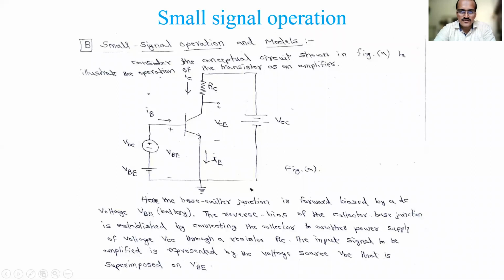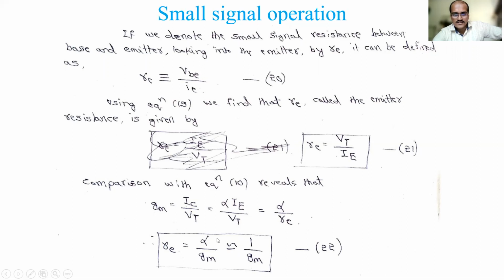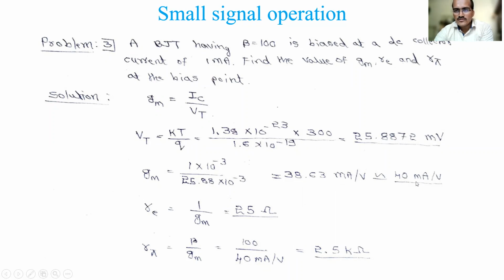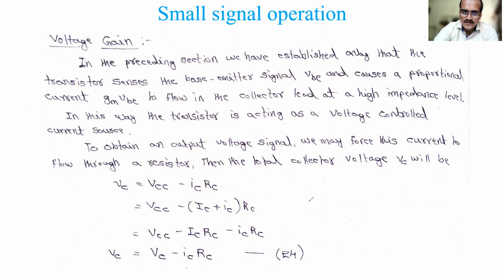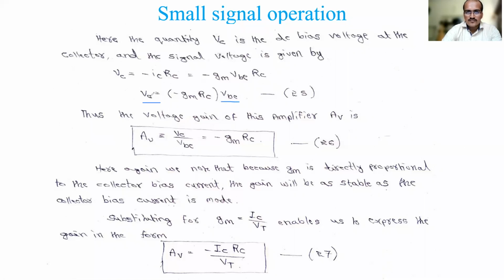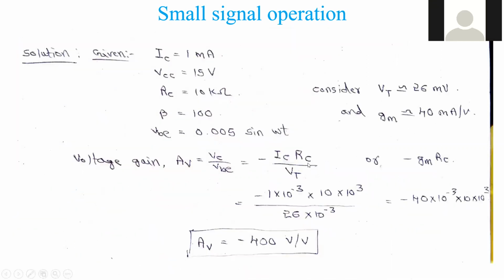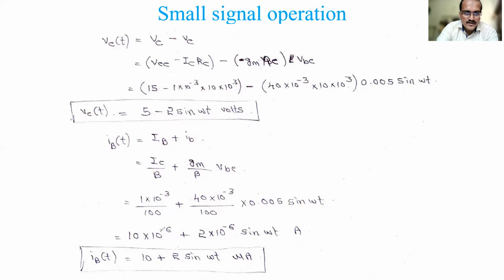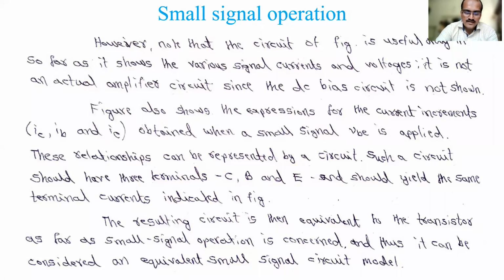Lecture 5_Analog Circuits (18EC42) | Problems on BJT small signal operation | VTU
This Video covers the BJT small signal operation along with problems.